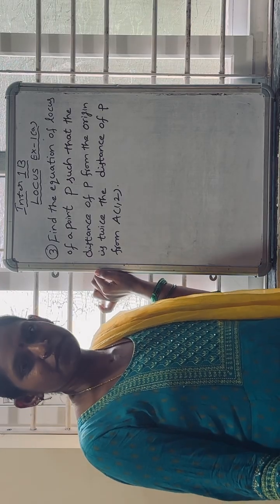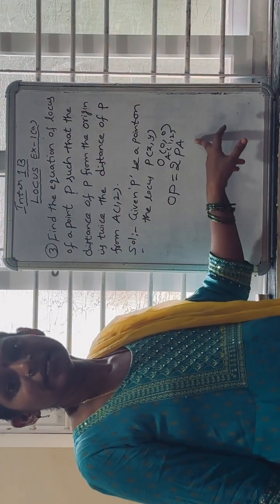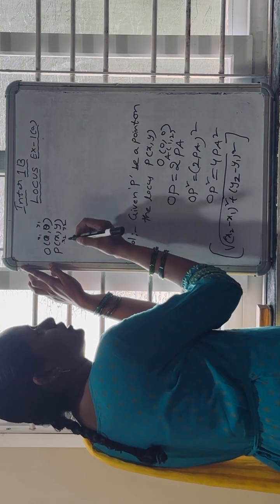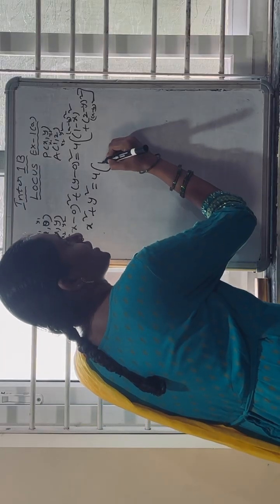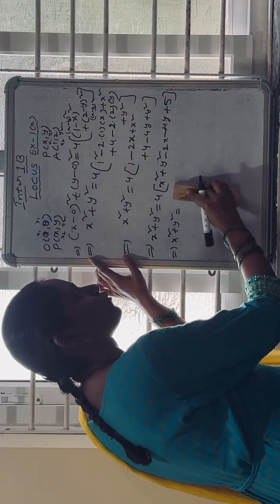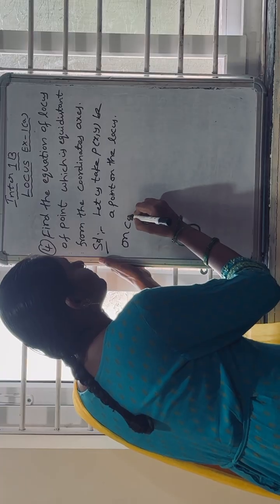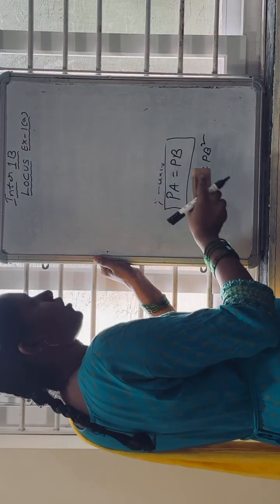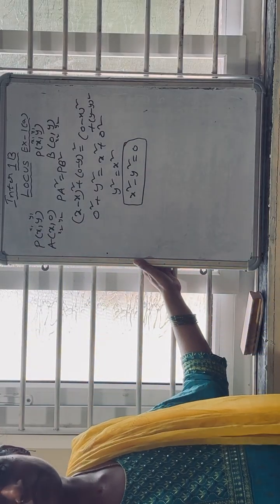INTER MATHS LOCUS CHAPTER 1(a) PROBLEMS